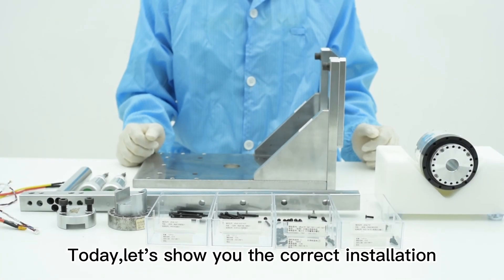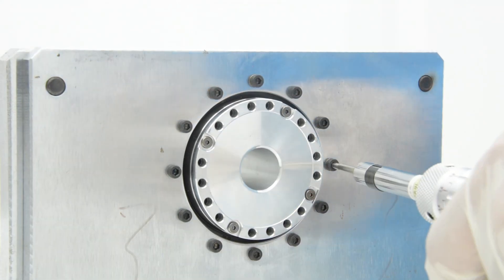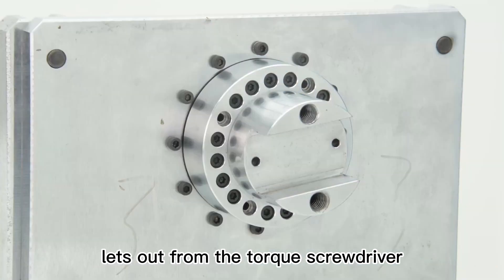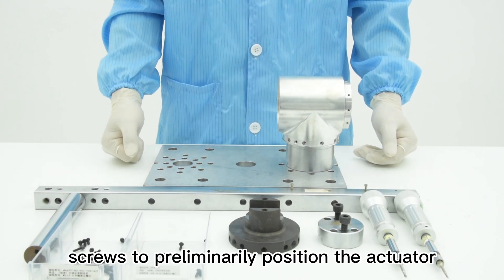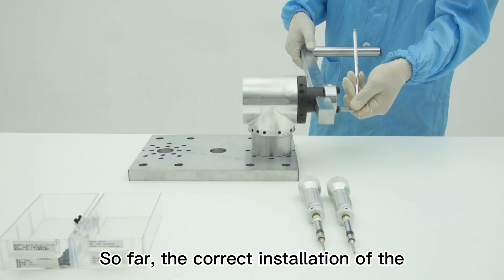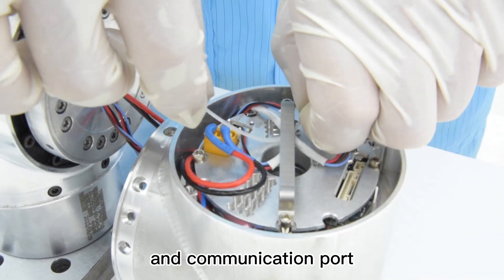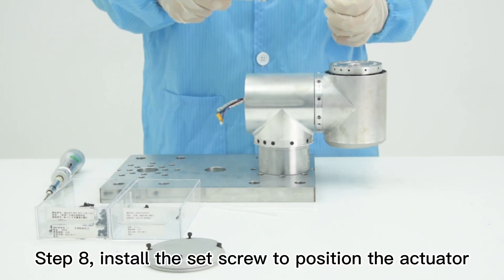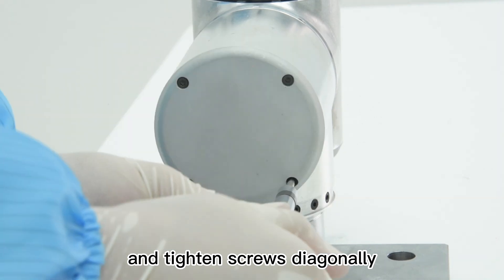Installation: eRob Rotary Actuators#Joint Module#Joint Motor#Servo Actuators#Harmonic Gear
eRob rotary actuators consist of precision harmonic gear, servo motor, dual absolute encoders, servo drive, temperature sensor, friction brakes and torque sensor.

Benefits:

Built-in servo driver
Communication protocols
Built-in dual absolute encoder
Dual loop position control
Friction brake inside

19/20 bits absolute multiturn encoder for output shaft.
Repeatability up to ±7 arcsec.
Absolute accuracy up to ±15 arcsec.
Always have real absolute position and multi-turn counter when power-off.

About ZeroErr

ZeroErr stands for Zero Error Motion Control. We design, develop and manufacture rotary actuators and encoders which are widely used in automation industry, collaborative robots, surgical robots and bionic robots. More than thousands of customer groups in the global use simple combinations with our products makes wide range of applications. ZeroErr is committed to providing reliable quality standard production, cost-effective products and quick response technical support, enabling our customers to accelerate innovation, improve productivity and achieve extraordinary application performance.